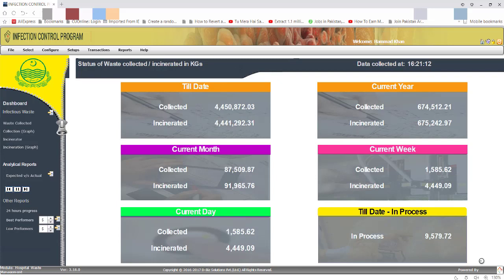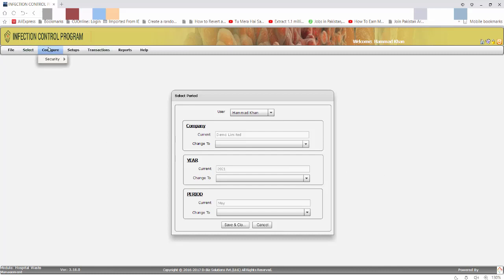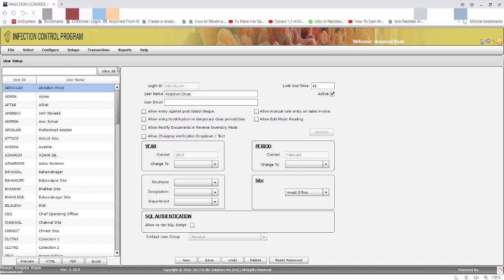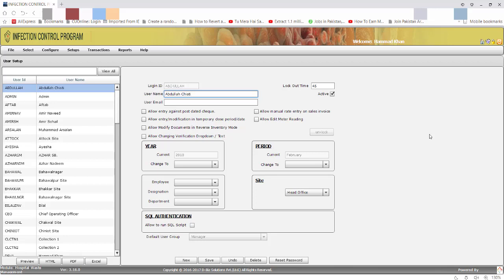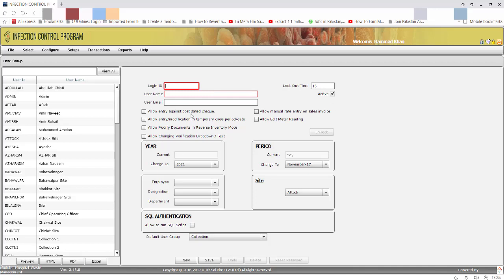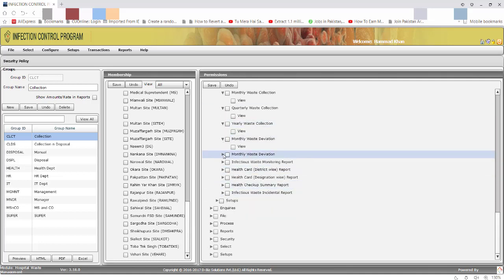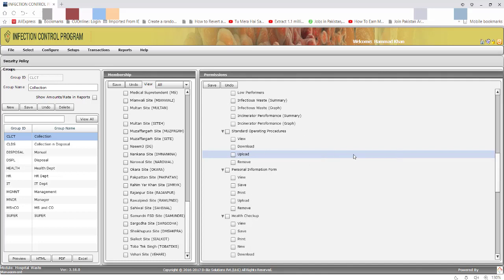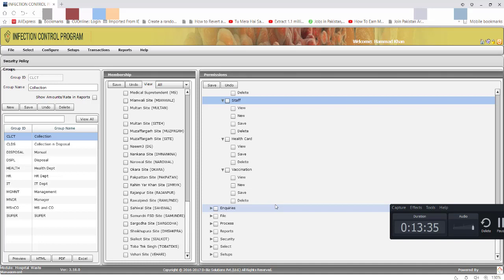HWM Software Demonstration Part 1